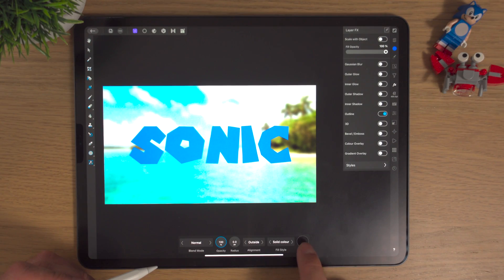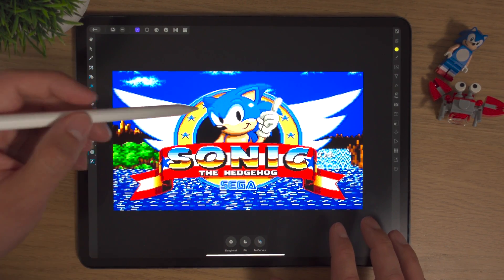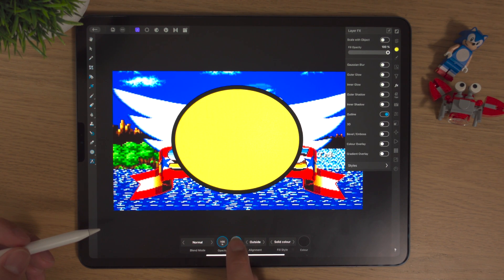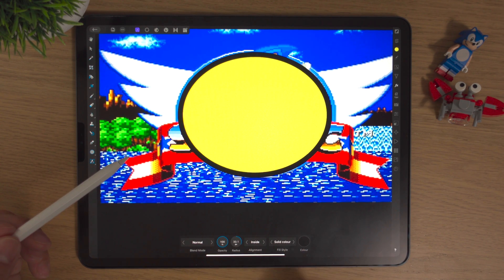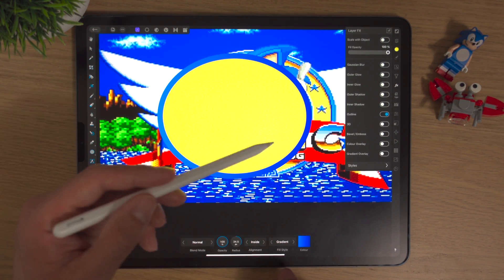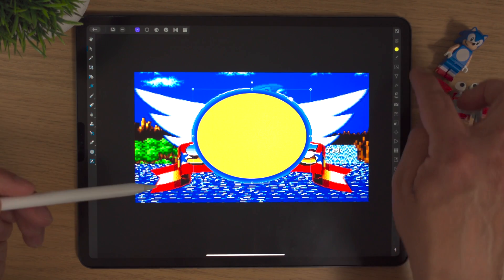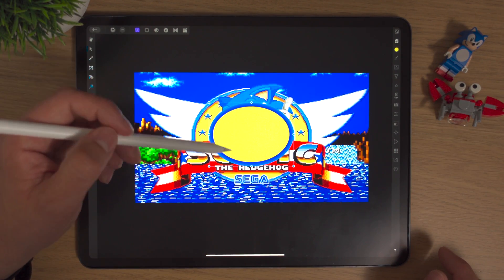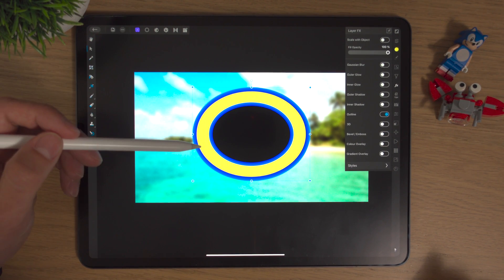How to add OUTLINES & BORDERS (Stroke) in Affinity Photo iPad | Layer FX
In this video, I will explain and show you how to add Outlines & Borders (sometimes called a stroke) in the Layer FX Studio in Affinity Photo iPad.

🎬 Chapters:
0:00 Intro
0:18 Opening last Project
0:37 Adding & Using the Shapes Tool
2:24 Adding an Outline in the Layer FX Studio
4:27 Changing the Outline Colour
6:40 Duplicating Layers
8:22 Using the Eye Dropper to Change the Shape Colour
9:30 FX Layer Shortcut
10:13 Adding an Outline to Text
14:04 Outro